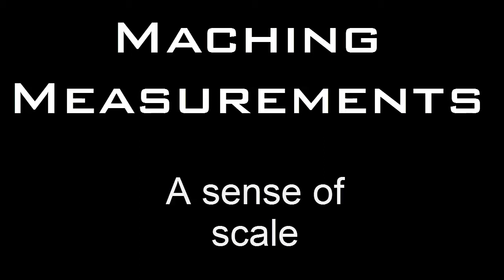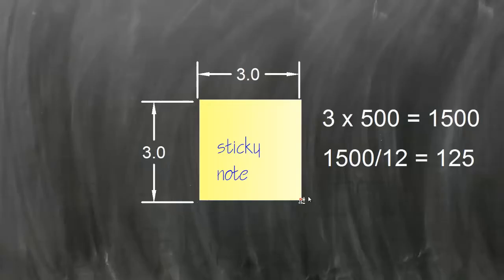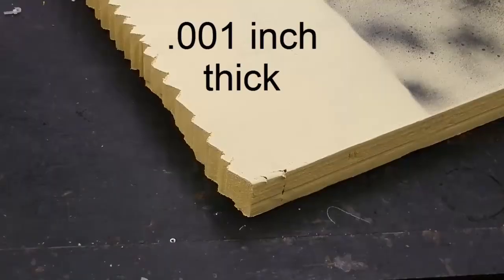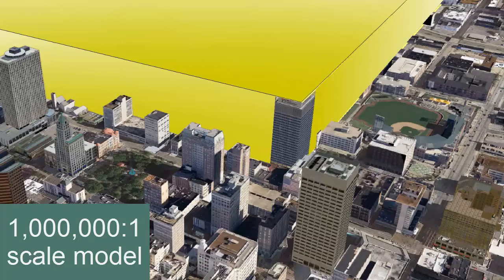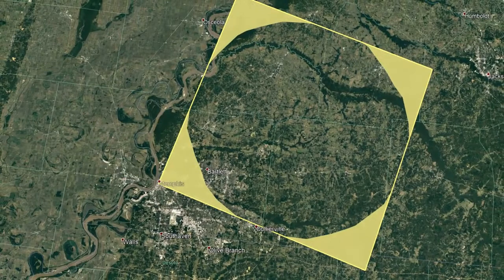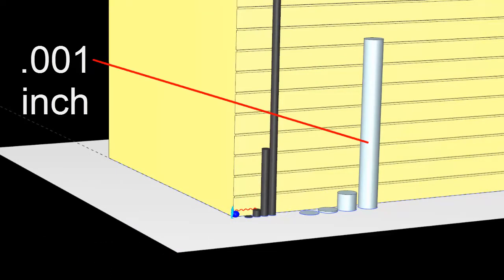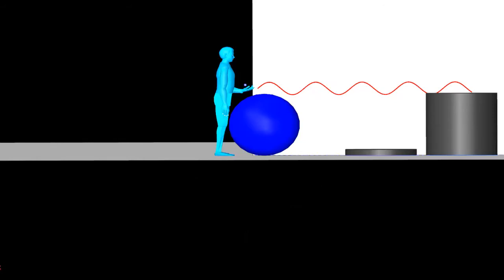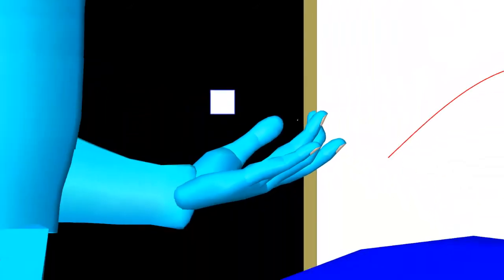Machining Measurements - A Sense of Scale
A look at the edge of a sticky note to help understand the scale of typical machining measurements.